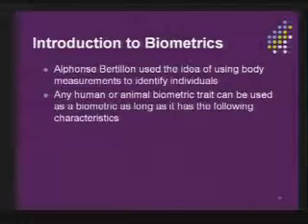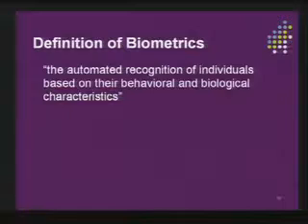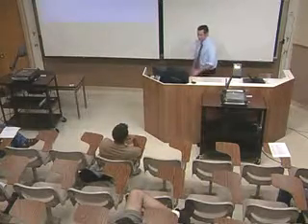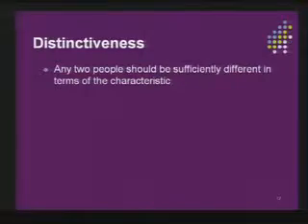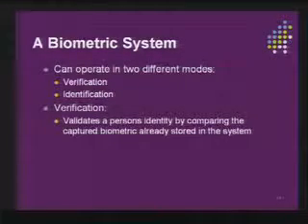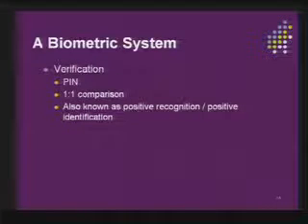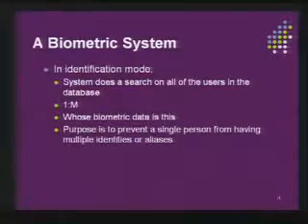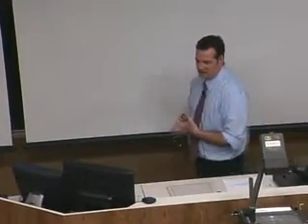CERIAS Security: An Introduction to Biometric Technologies 2/6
Clip `2/6
Speaker: Stephen Elliott · Purdue University

This lecture provides an introduction to biometric technologies. Various technologies will be examined, including iris, face, voice, dynamic signature, fingerprint, and keystroke dynamics. An overview of assessing performance, discussing implementations, as well as system design will be covered.